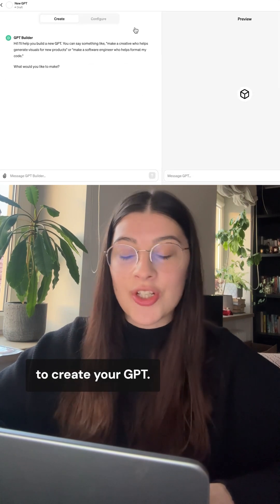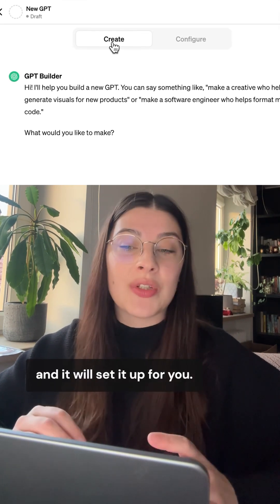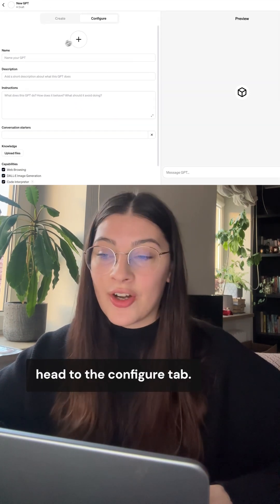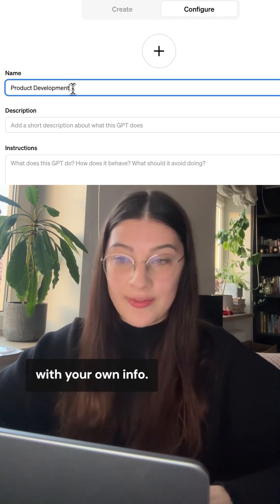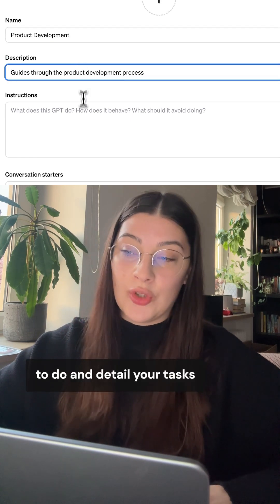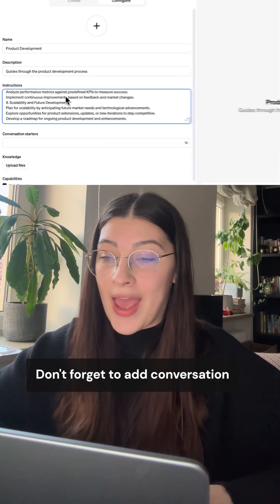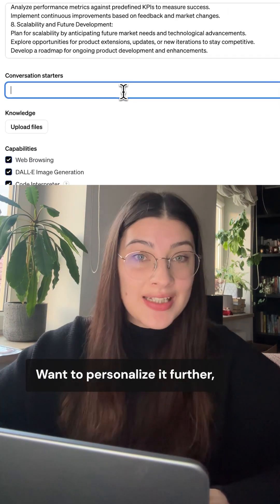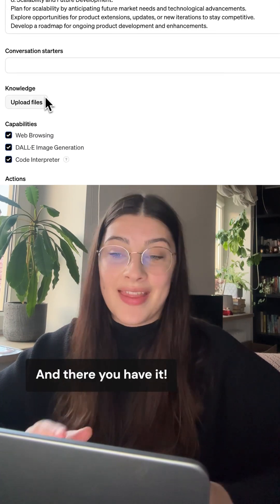Custom GPTs: Step by Step Tutorial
⭐ Follow Us ⭐

Good luck on your online journey! 🚀